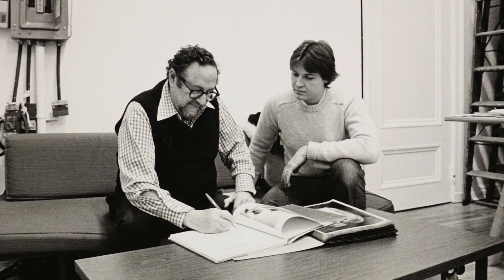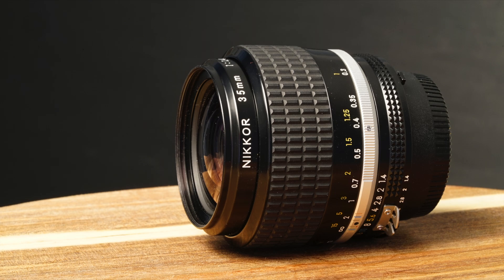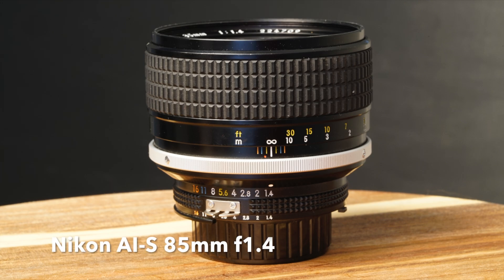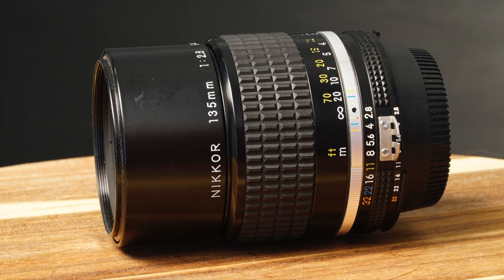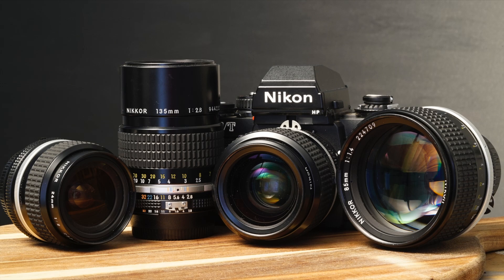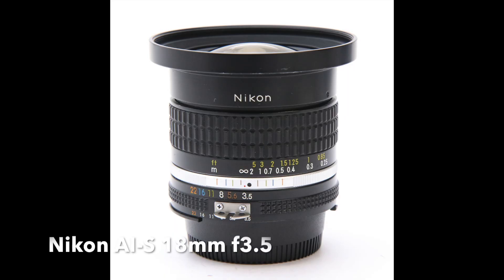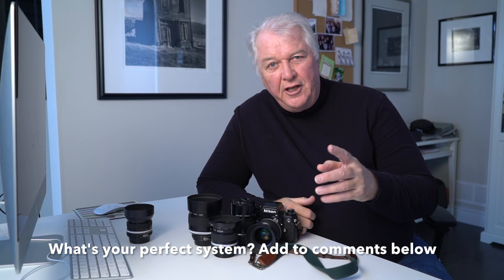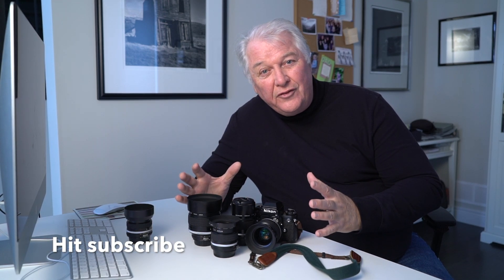Building The Perfect Lens System To Shoot Film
Are you shooting more film than ever and want to build the perfect manual focus SLR system and wonder which lenses you should get? Let's review some options for this perfect system and I'll show you the system I built. Maybe something similar would work for you.

It doesn't matter which brand of camera you shoot with, it's the lenses that make the system, so let's build the perfect system, whether you're shooting weddings, portraits or looking for an everyday user for street work.

Rob Skeoch is a career photographer, working for five newspapers and wire services before joining the team at Major League Baseball for 17 seasons and the NFL for 14 seasons. Then he was a national manager for the camera group at Sony North America before going back to shooting.

Now he shoots for gallery shows around the world, mostly portraits and street work. For 35mm shooting he uses a Nikon F3 and a couple M-mount Leica cameras and shoots mostly Ilford film.